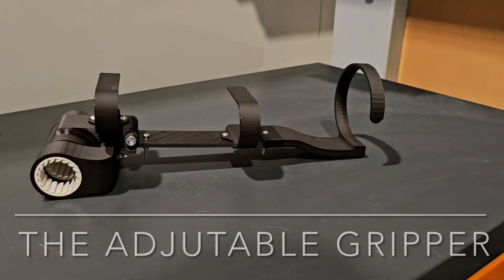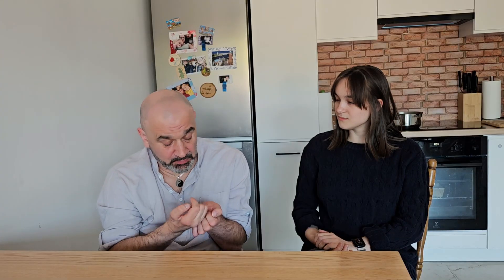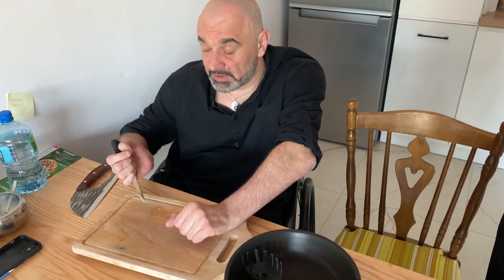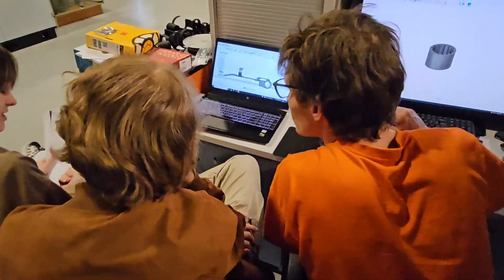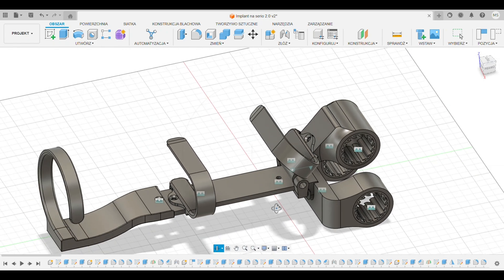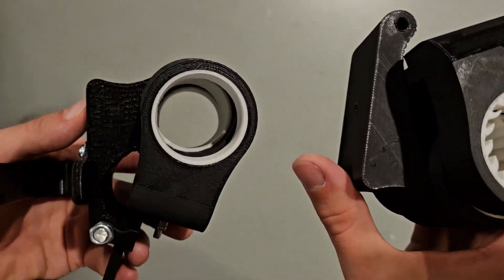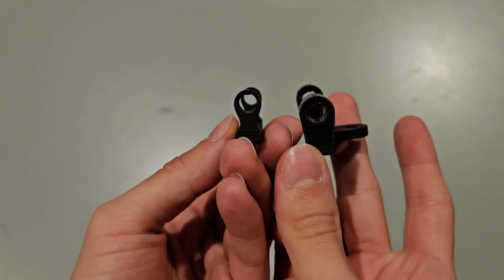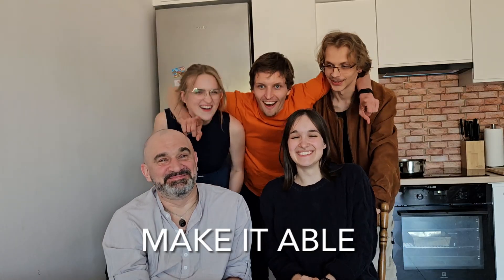3D Printed Gripping Aid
Maja, Gosia, Robert, Krzesimir and Piotr designed an adjustable gripper for Adam, who faces the challenges of tetraplegia. At the heart of their design lies a mechanism ingeniously driven by wrist movement, offering him newfound independence.

This video was a submission to the 2024 Make:able challenge. To learn more about Make:able and to get involved yourself, head to the